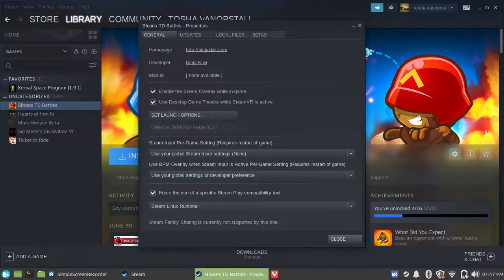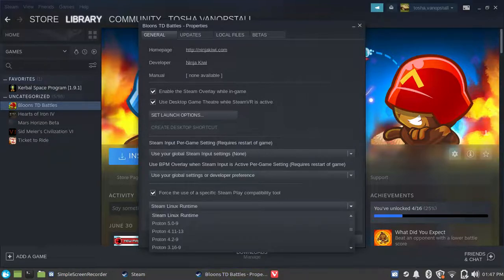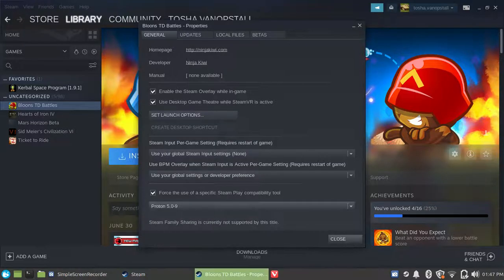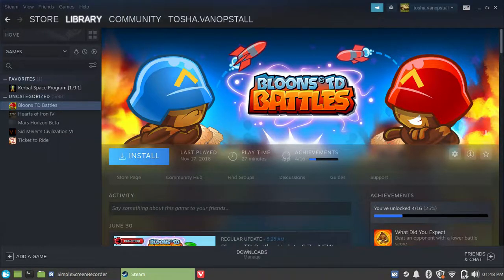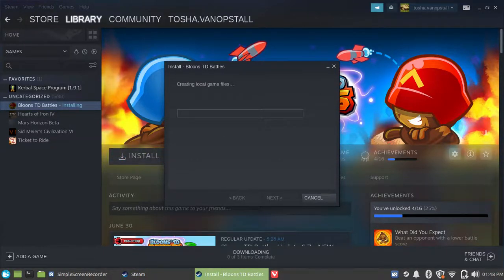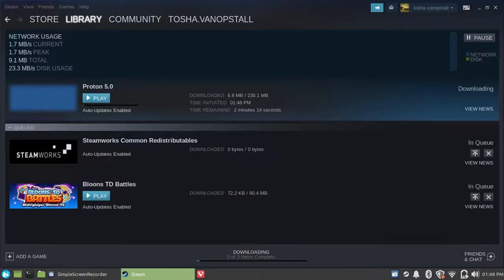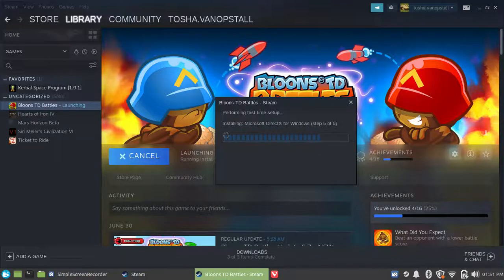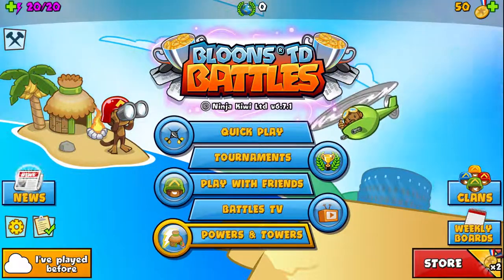How to Play ANY Steam Game on Linux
There are quite a few video games on steam that are only available for Windows. But fear not! Steam has a compatibility tool, derived from WINE that allows you to play any Windows game on Linux! (or Mac). Windows is truly redundant!

KSP Programming shall return today or tomorrow.

P.S. Nothing personal against Windows users, its just that that OS sound, feels and looks terrible to me. And it costs over 100 bucks.